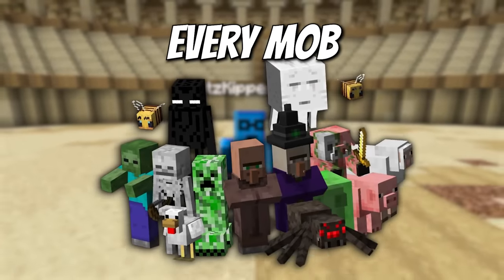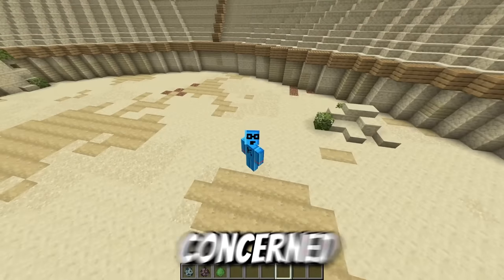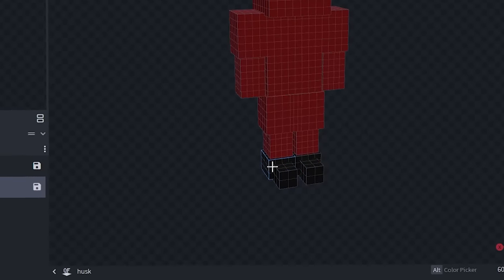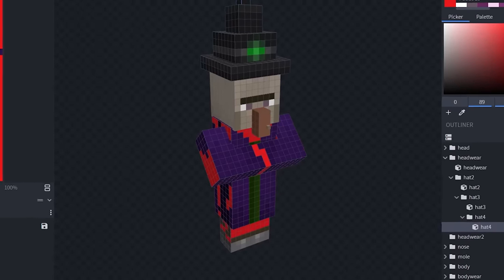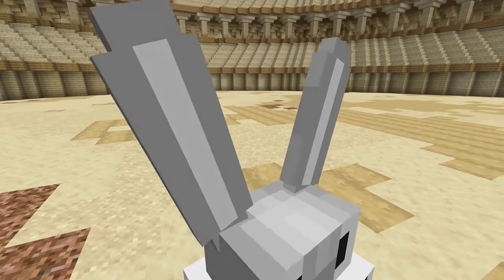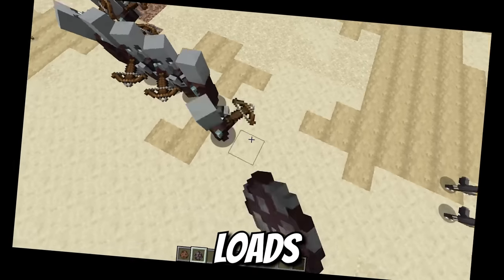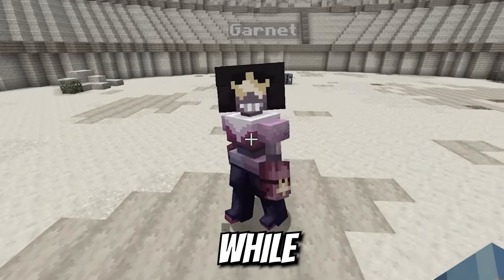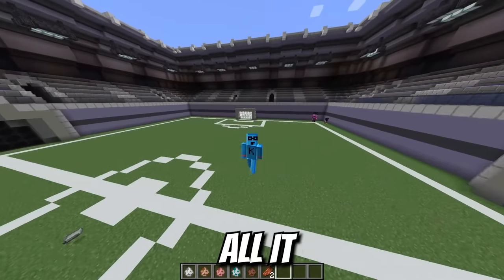I remade every mob into Cartoon Characters in Minecraft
I remade these Minecraft mobs into Cartoon versions! Check them out and let us know which one was your favorite!